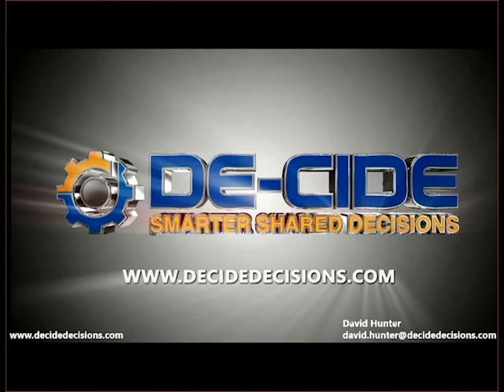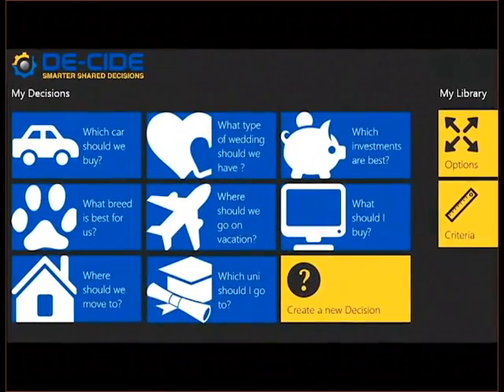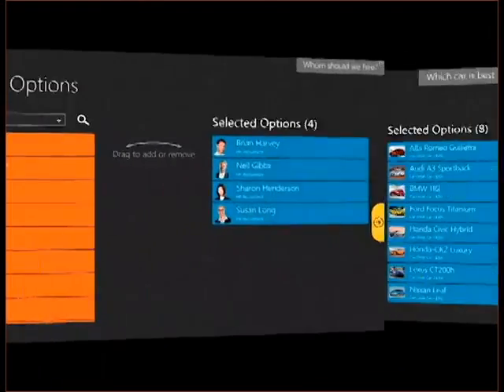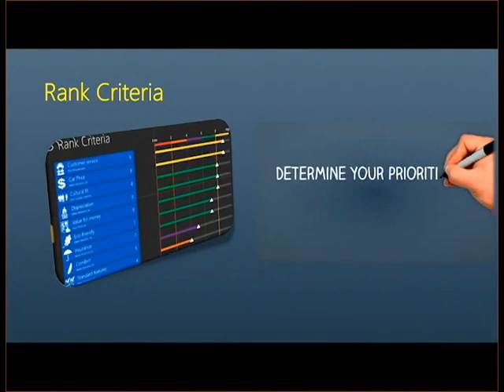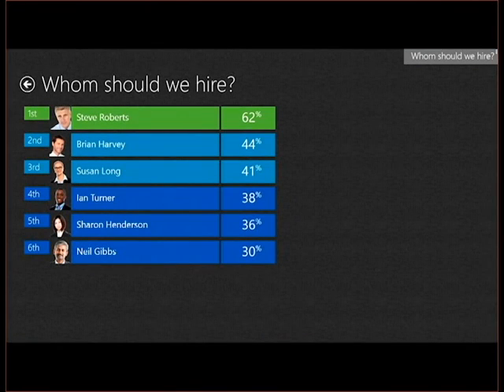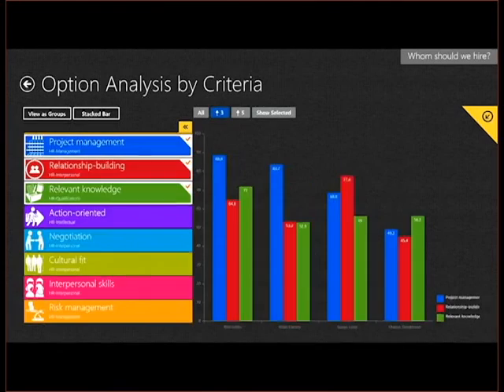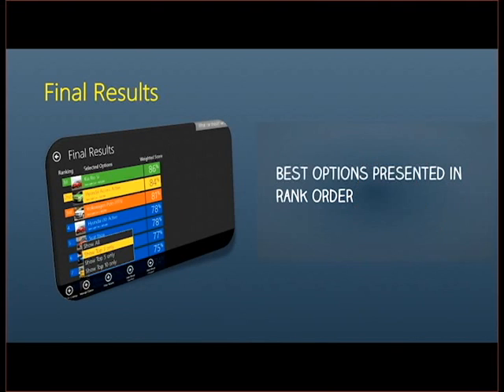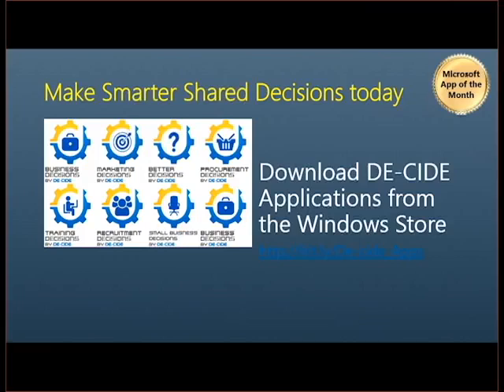Decide Decisions Applications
DE-CIDE is a collaborative decision-making app that enables businesses to make stronger, smarter shared decisions.

The visually engaging system offers a fair, transparent and consistent standardised problem-solving process to prioritize, analyse, evaluate and arrive at the best final decision, which teams can trust with confidence, to ensure deeper commitment and buy-in. Ten analytical graphs highlight stakeholder insights and gaps of alignment and disagreement.

The award-winning DE-CIDE overcomes political ownership, bias, conformity and gut instincts to drive a more informed decision, that's truly best for the business. DE-CIDE was developed with top business experts in strategy, planning, procurement, sales analysis, marketing, communications, recruitment, training, finances, shopper and customer service. It's like having a team of the best business consultants in your boardroom guiding you to make a truly effective collaborative decision, based on informed analysis and evaluation, to deliver success.